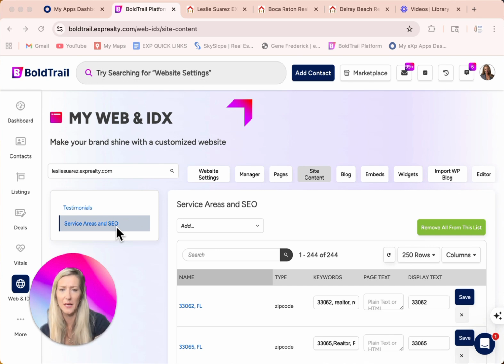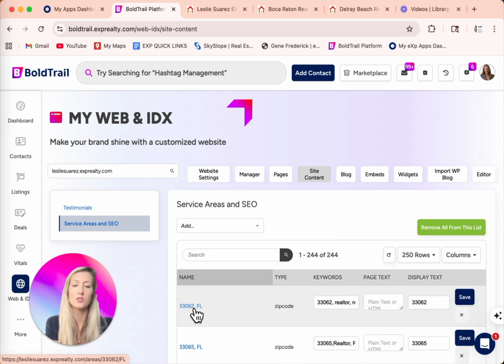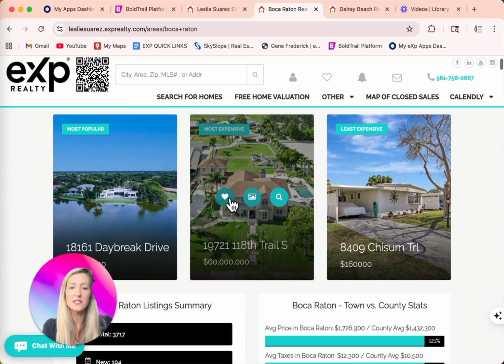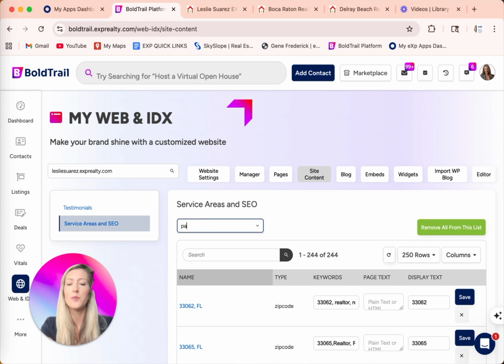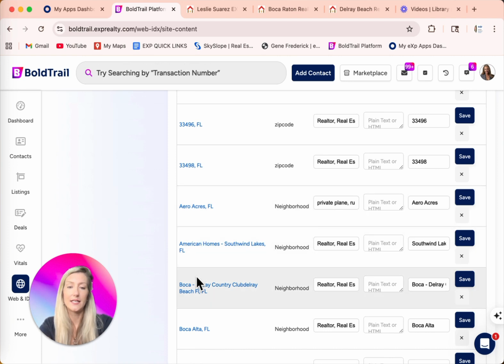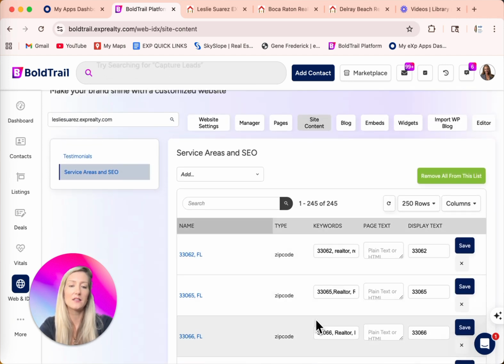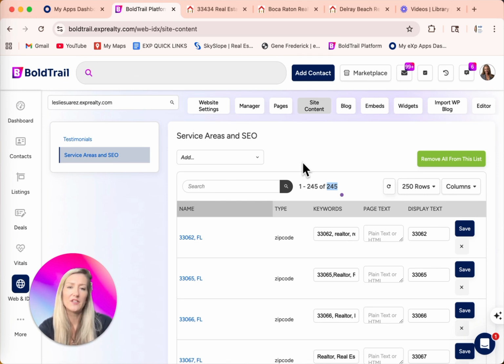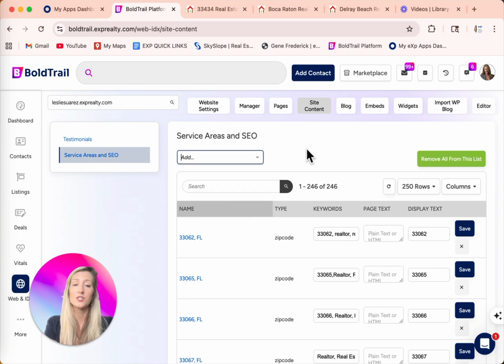Mastering SEO for Realtors: Boost Your Online Presence without paying for it!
In this video, I dive into the importance of Search Engine Optimization (SEO) for realtors, specifically how to optimize your website to rank higher on Google. I demonstrate how to use the BoldTrail platform to add service areas and keywords, which can significantly enhance your visibility online. I currently have 245 service areas listed on my website, and I encourage you to add as many relevant areas as possible to improve your chances of generating leads. Remember, more is more when it comes to SEO, so take a few minutes to enhance your site. Let's empower ourselves to be more effective in our online presence!